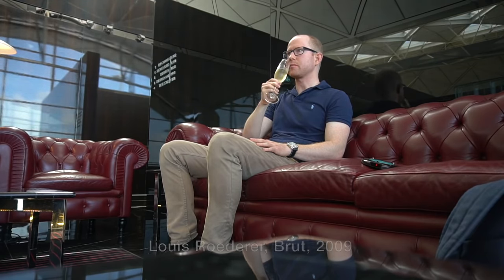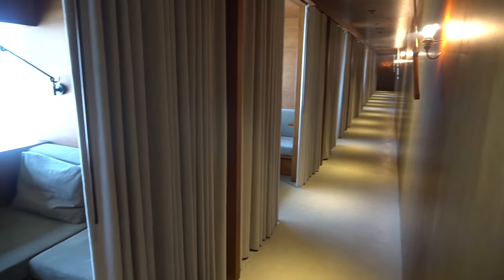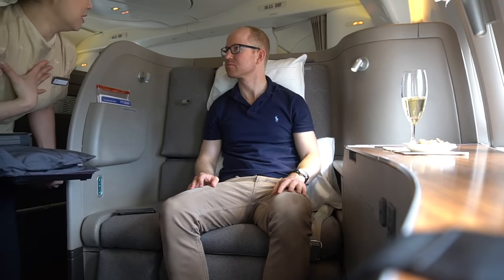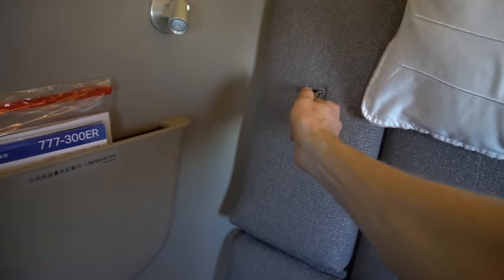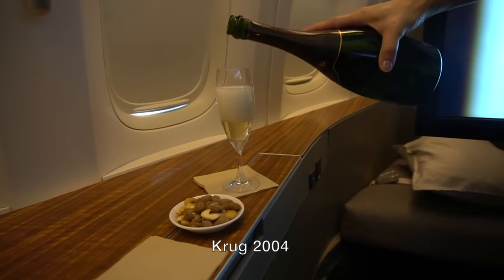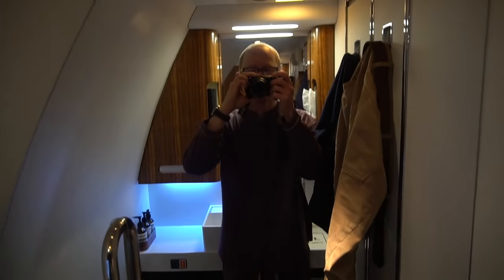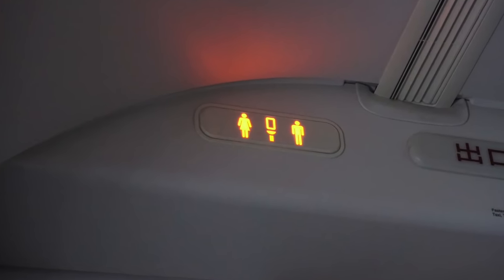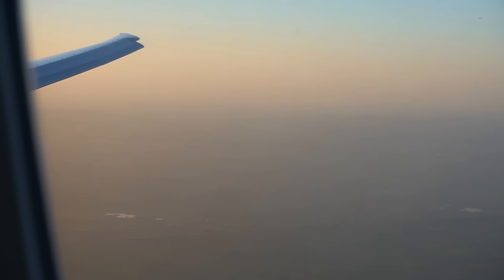Cathay Pacific First Class Trip Report - Hong Kong to London (CX253) - Boeing 777-300ER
Join me on board as I test out the updated Cathay Pacific FIRST CLASS onboard a Boeing 777 from Hong Kong (HKG) to London Heathrow on CX253! Journey starts in the fantastic The Pier First lounge. Cathay First Class review trip report flight report trip report.

Aircraft: Boeing 777-367ER
Aircraft registration: B-KPP
Travel class: refreshed First Class
Seat: 1A
Engines: 2 x GE GE90-115BL2
First flight: 19/01/2010

COMPETITION HAS ENDED.

Qatar First Class Airbus A380 Doha to Sydney 777 Q Suite Business Class London to Doha
Qatar Business Class Airbus A330 Doha to Istanbul Qantas First Class Airbus A380 Sydney to London
British Airways Club World Boeing 787-9 Dreamliner Tokyo to Heathrow Airways Club Europe Airbus A320 Airways Boeing 767-300ER Heathrow to Athens
ANA Business Class Boeing 787-9 Tokyo to Sydney Airbus A330 Business Class Auckland to Melbourne A320 Business Class Istanbul to Frankfurt